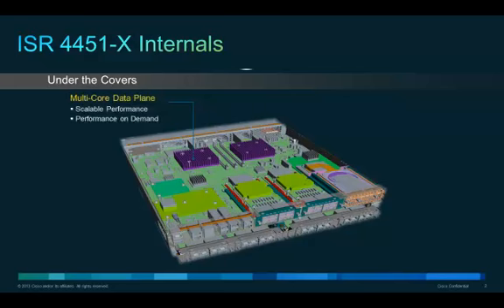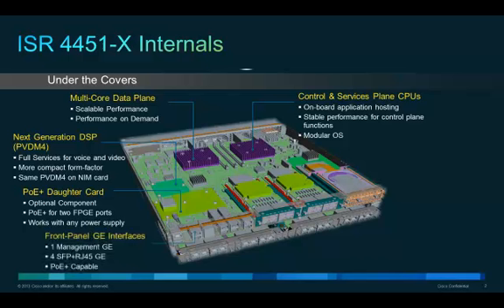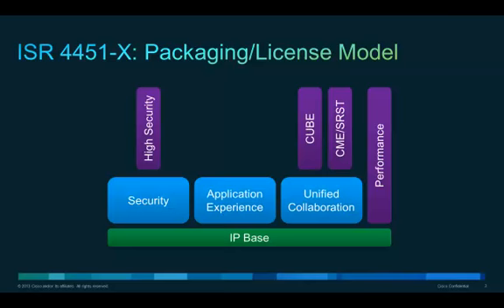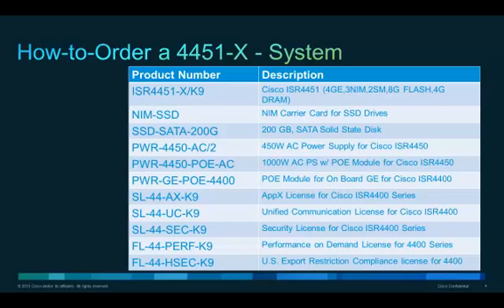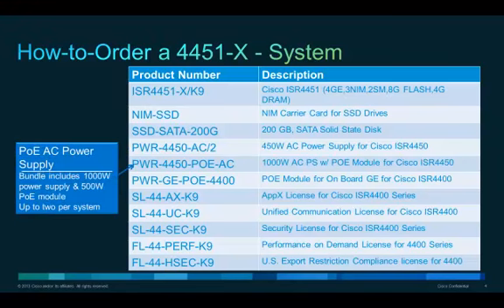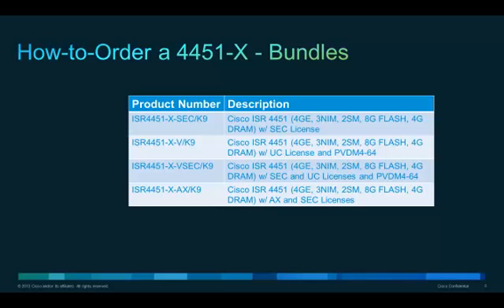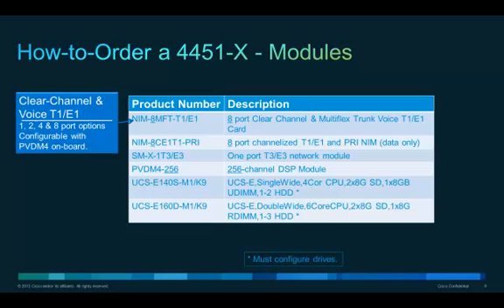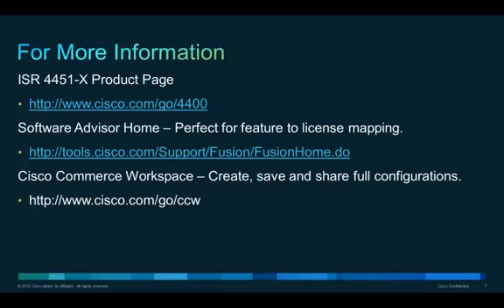4451X Ordering Fundamentals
A quick walkthrough of the hardware and software components of the ISR 4451-X with an eye towards configuring a new system.